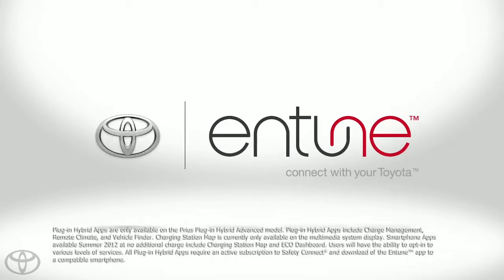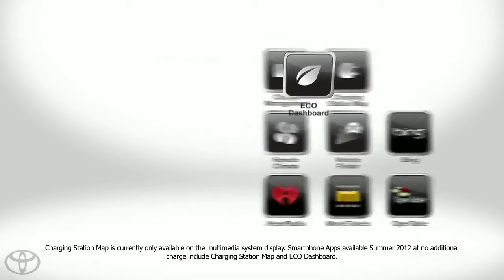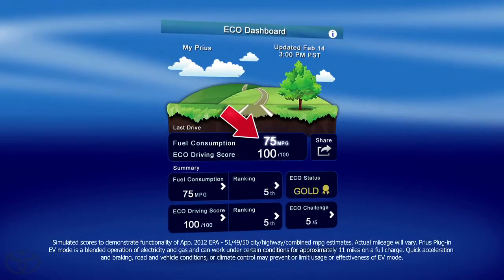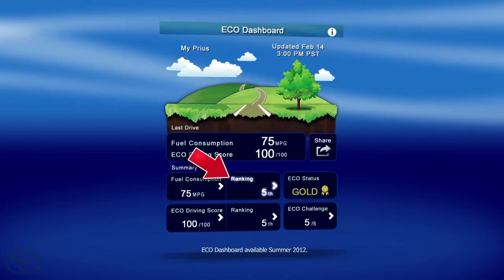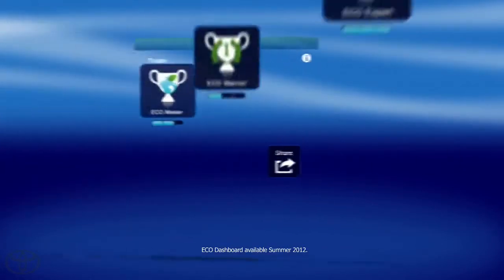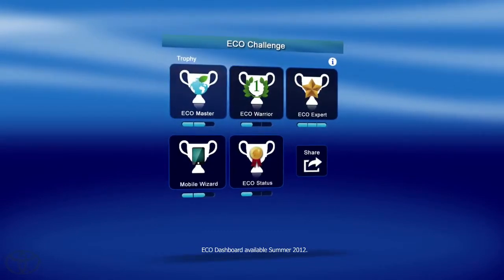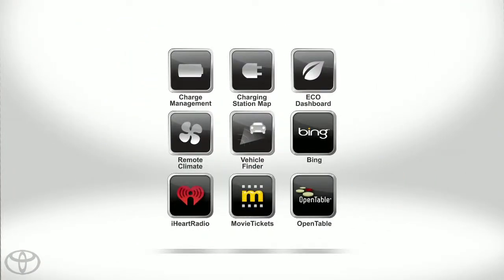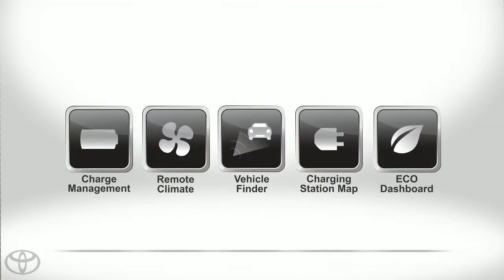Prius How To ECO Dashboard with Entune® Toyota Prius